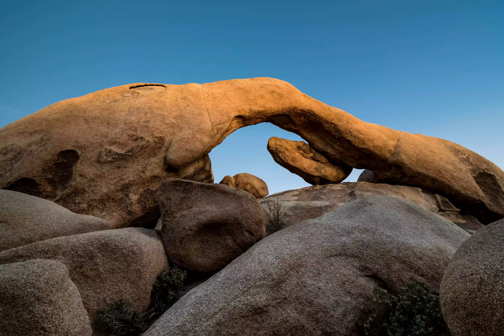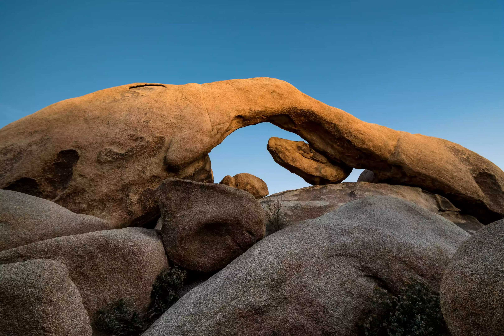Arch Rock Trail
Almost a mile-and-a-half long, this easy lollipop-shaped ramble through sandy and rocky terrain is good for beginners or groups looking to knock out several hikes in a day as it only takes an hour. The namesake rock formation is in the middle of the looped section. Make sure to park in the Twin Tanks lot..